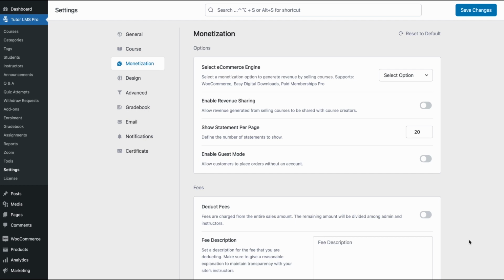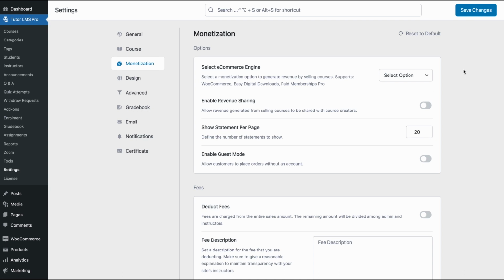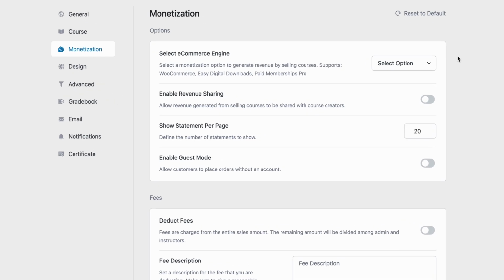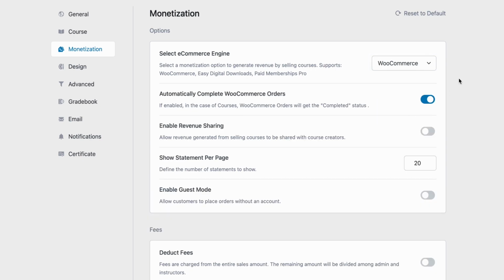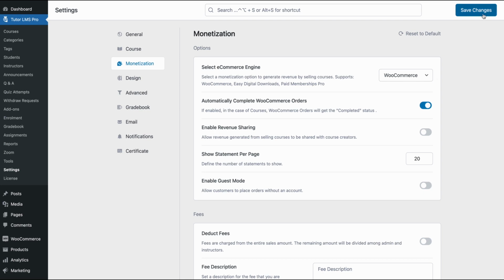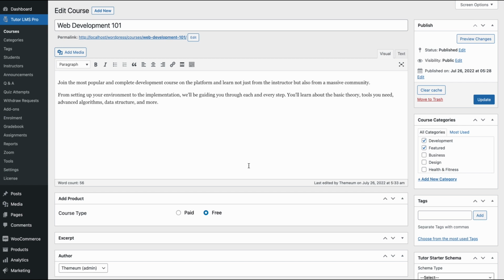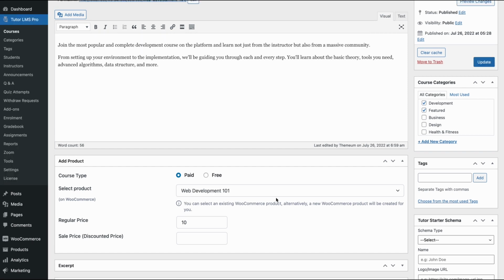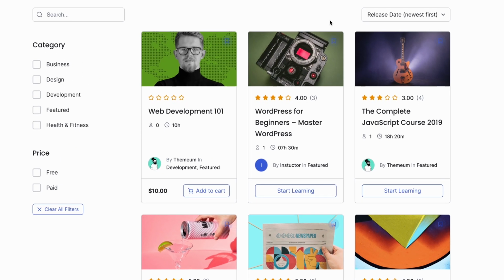💰 How to create a paid course on WordPress with Tutor LMS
Tutor LMS in every version has made life easier for users, especially recently with the focus on making monetization easier. In this quick tutorial, take a look at a very important task in the course-building process which is how to make a course paid in Tutor LMS using WooCommerce.